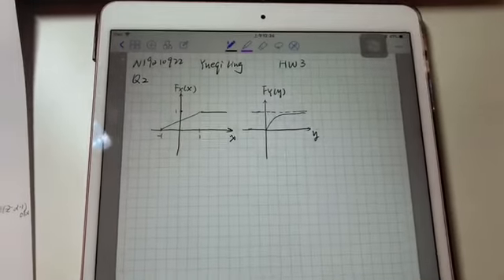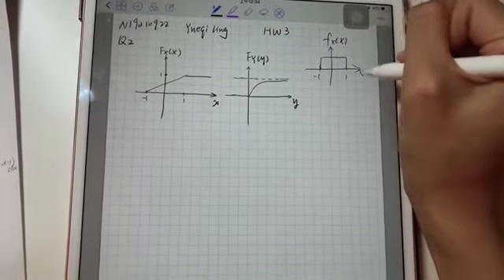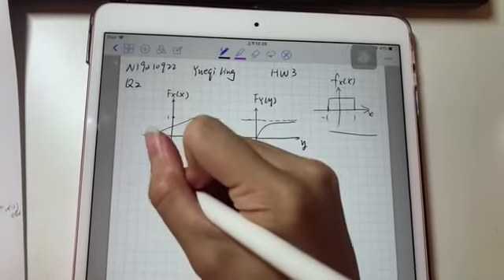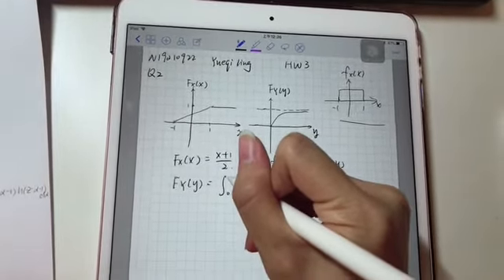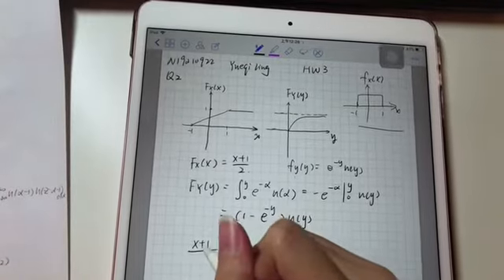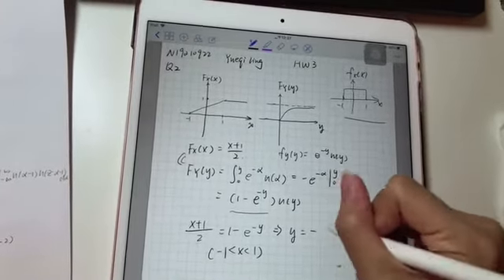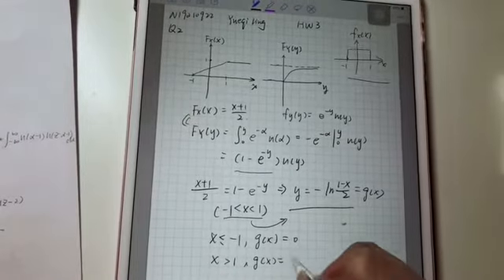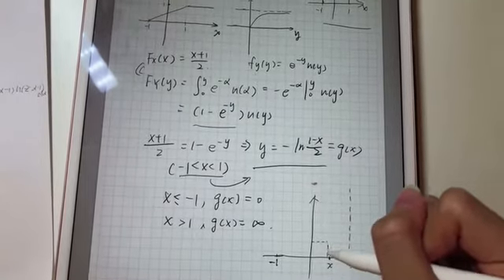ECE6303 Hw4 Q2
Probability & Stochastic Hw4 Q2